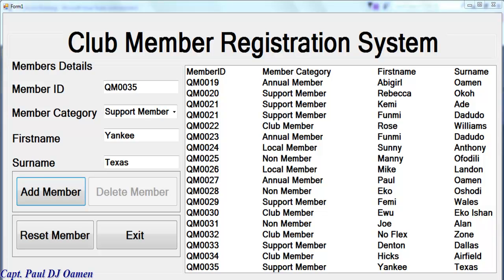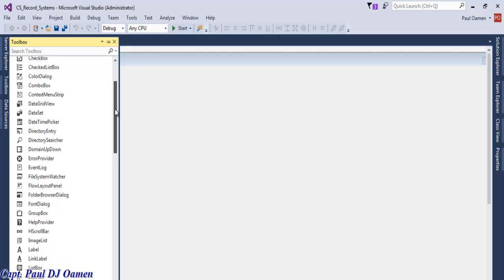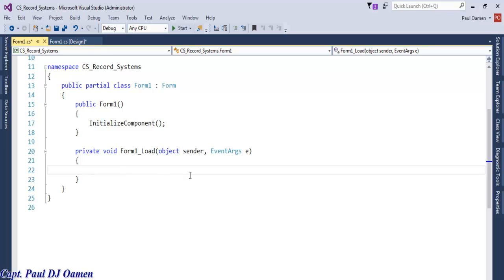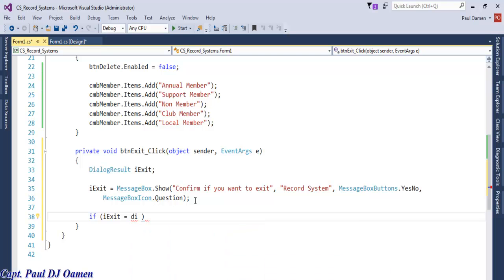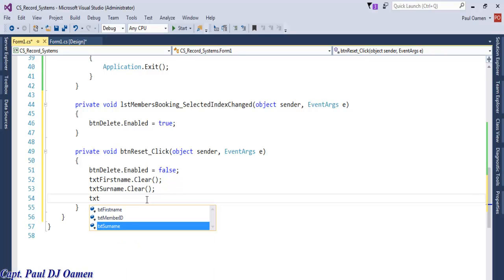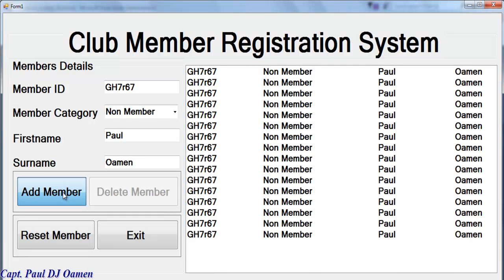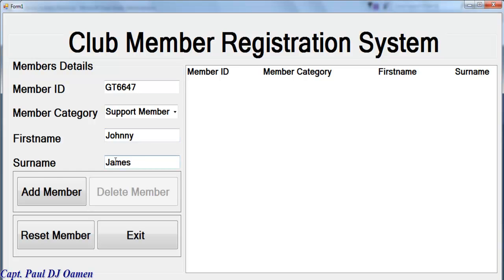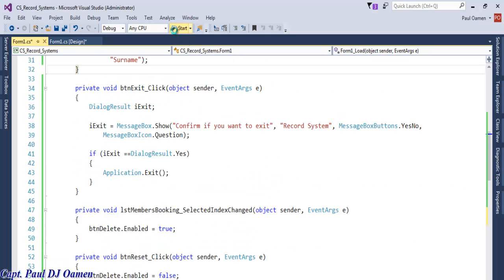How to Create a Registration Recording System in C#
How to Create a Registration Recording System in C# using IF Statement, variable declaration, ListBox, ToextBox, Label, Button Panel and Group Box.